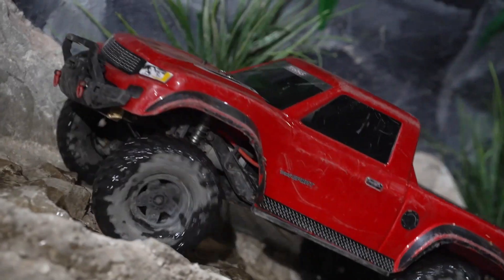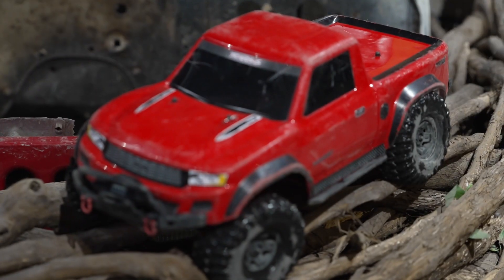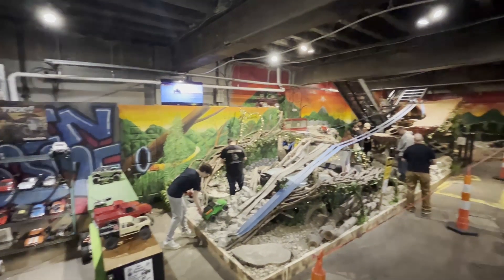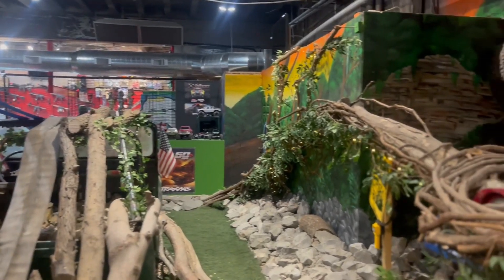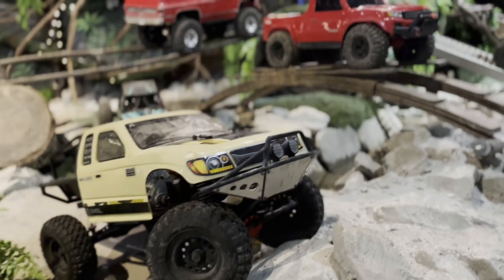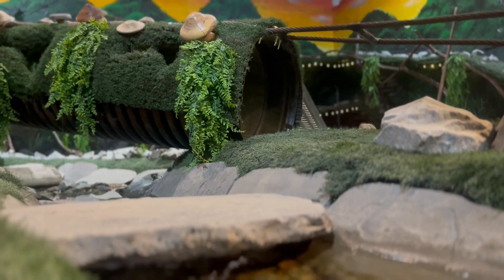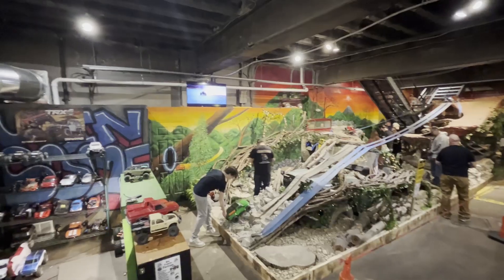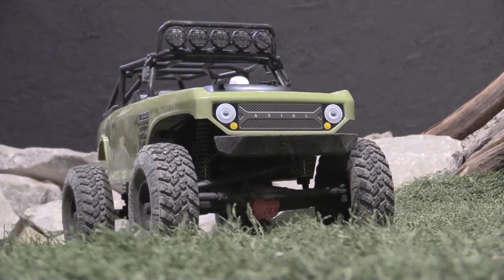What is RC Crawling?| Show Me Your Hobbies & The Battlegrounds |RC CRAWLER COURSE!| Pittsburgh, PA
Check out our indoor course down  here at Show Me Your Hobbies! Get ready to take a dive on into the RC world with our indoor RC crawler course. Bring the whole family down and book a crawler party! We provide rentals for everyone who might want to give it a shot. Already have your own truck? Test your driving skill on our course! Stop on down here at Show Me Your Hobbies, We promise it's worth the trip!

Wanna find out more? Check out some of these links!